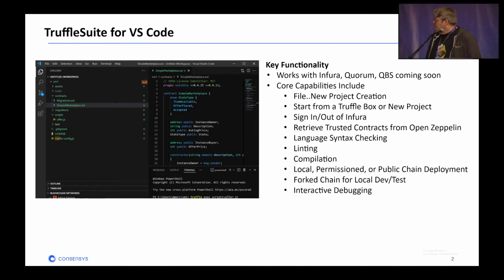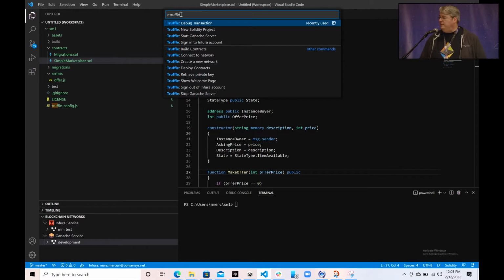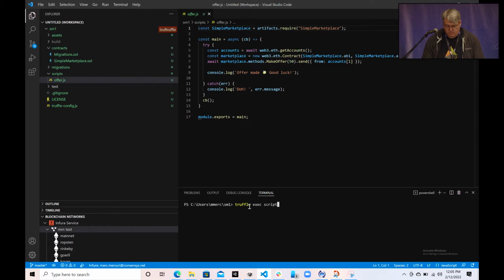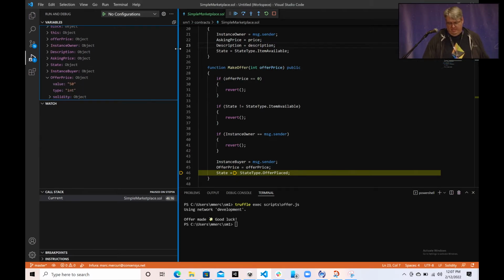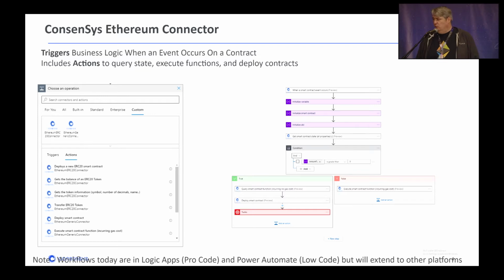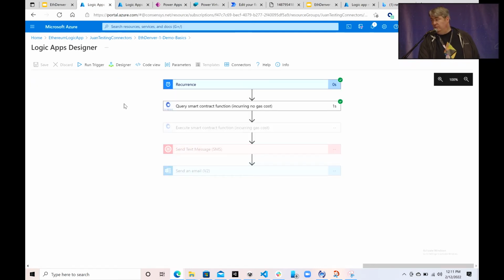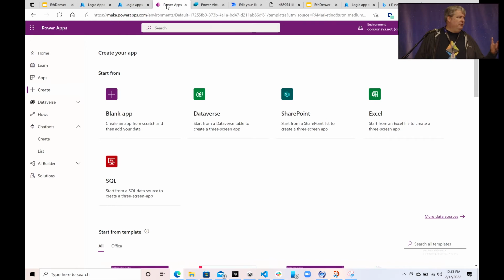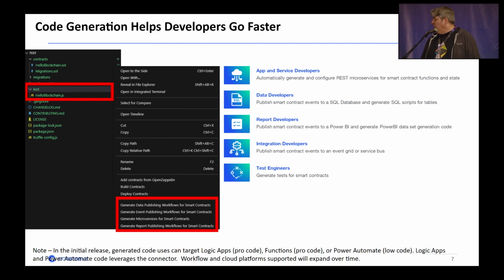Build the Future of Web 3 - Faster and Easier New Tools and New Features - Marc Mercuri